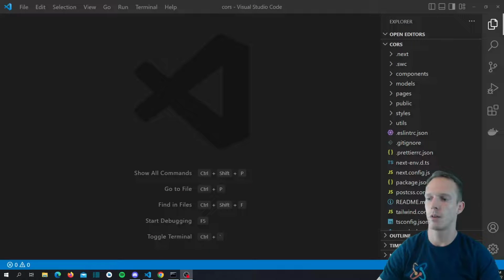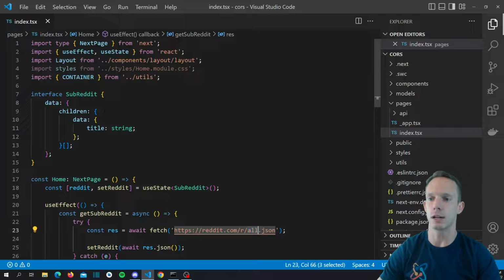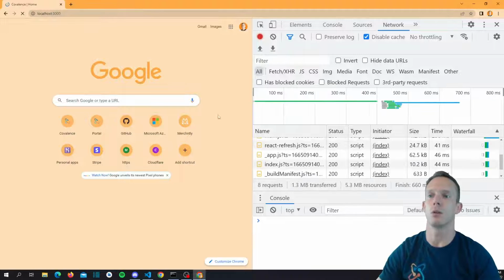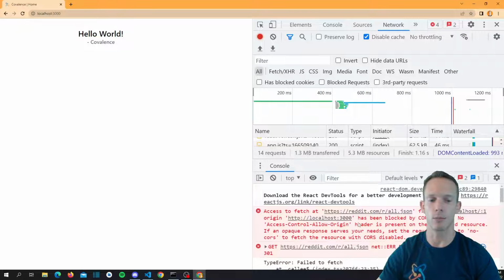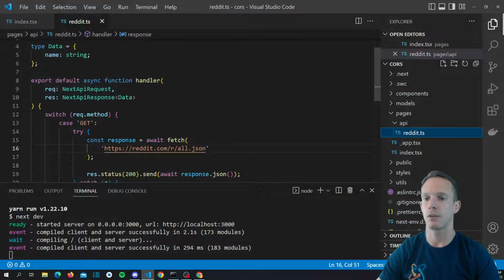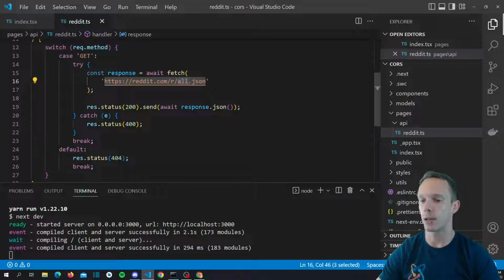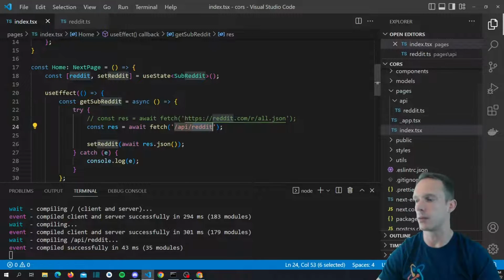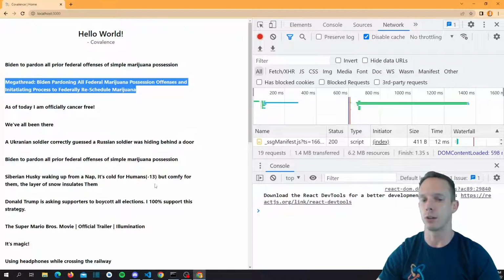Fix Your CORS Errors!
Get rid of those pesky frontend CORs issues by first learning why you're getting them and then writing your backend to work around them.